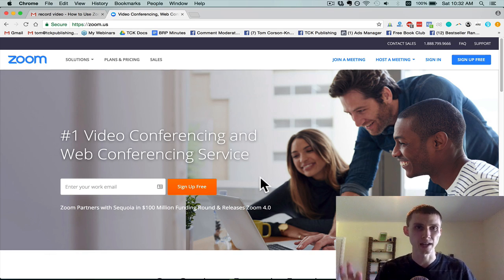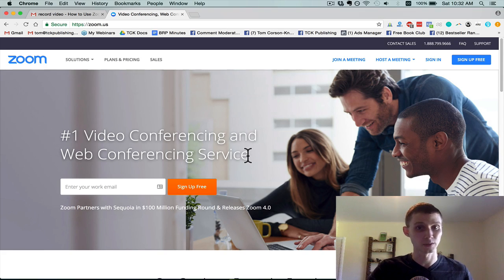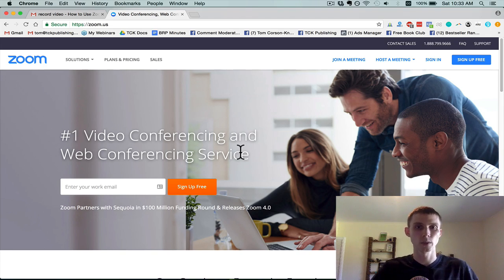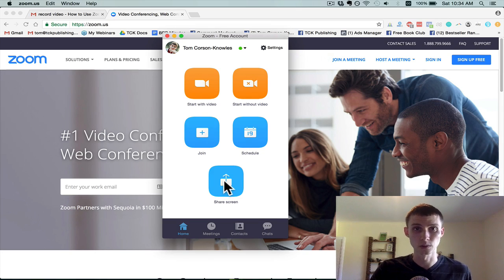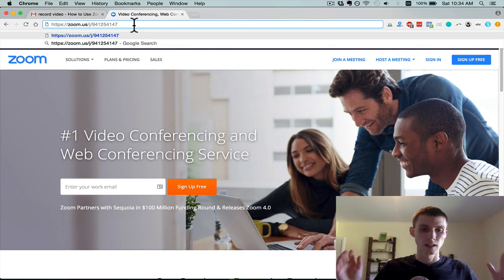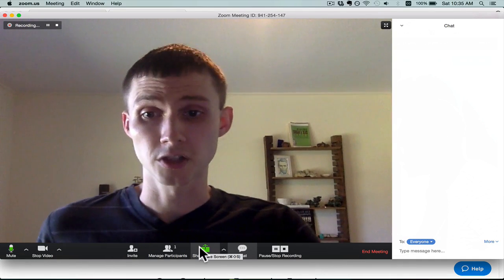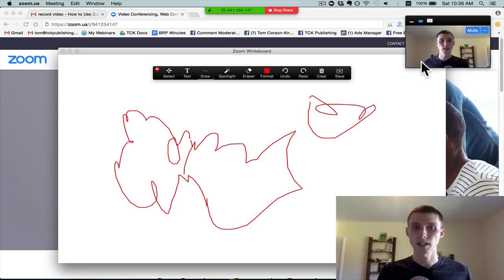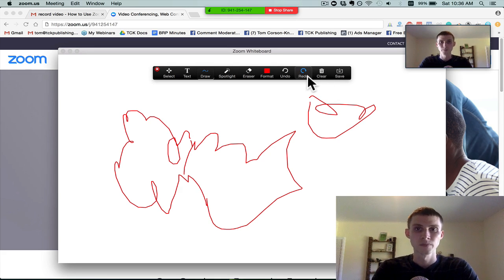How to Use Zoom to Record Interviews, Podcasts, Video Conferencing, and Screen Sharing for Free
In this video, Tom Corson-Knowles, #1 Amazon bestselling author of Destroy Your Distractions and founder of TCK Publishing shows you how to use Zoom to record podcast interviews, video calls, audio calls, conference calls and share your screen for FREE.

Zoom is now my favorite software for recording podcast interviews, routine video/audio calls, and for collaborating with team members when I need to share my screen or work on technical problems or designs together.

Zoom is 100% free to use, and the audio and video quality is way better than what you get with Skype or Google Hangouts or any other conferencing software I've seen.

If you want to test out Zoom for free just go

★☆★ FREE ACCESS TO MY LATEST WEBINARS ★☆★

★☆★ GET YOUR BOOK PUBLISHED ★☆★